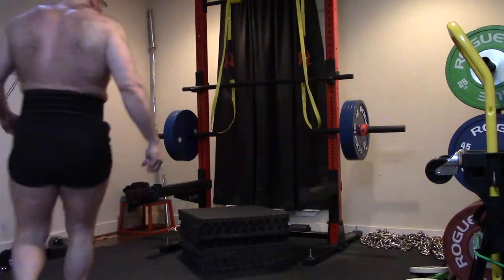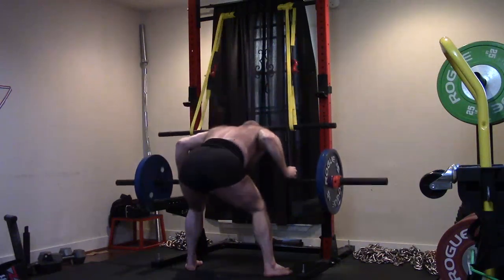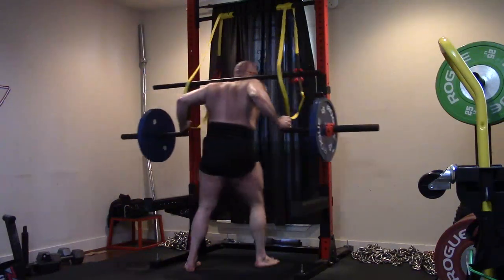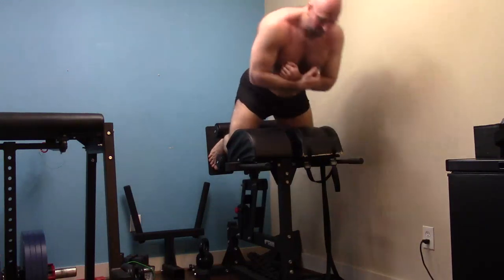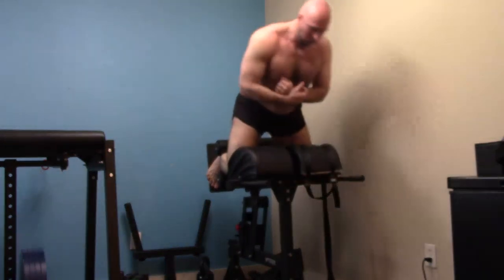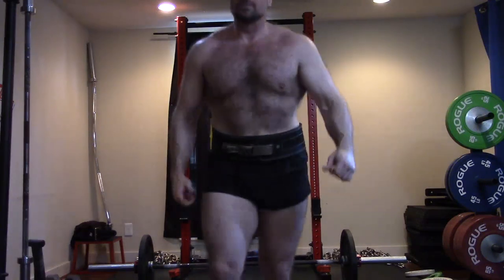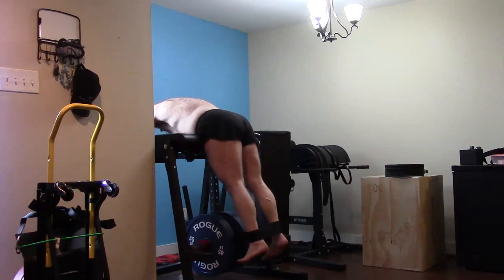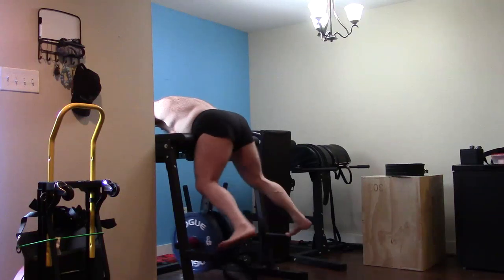7-28-2020 Orc Mode Training - Max Effort Squat Day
Today's Training Session:
-Cambered Bar Box Squat: Ramp to 1RM 535
-Cambered Bar Good Mornings: 3x20
-Axle Bar Inverted Row: 5x15
-Glute Ham Raise 3x20
-Wide Grip Upright Row: 5x15
-Reverse Hyper: 5x10